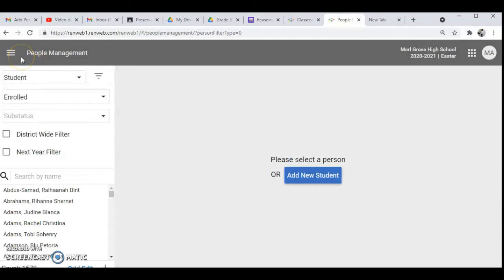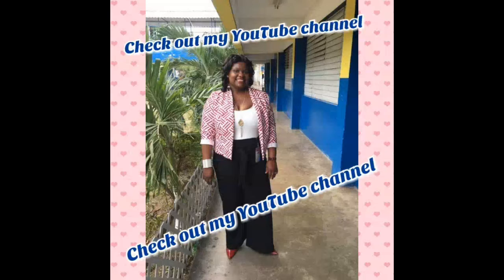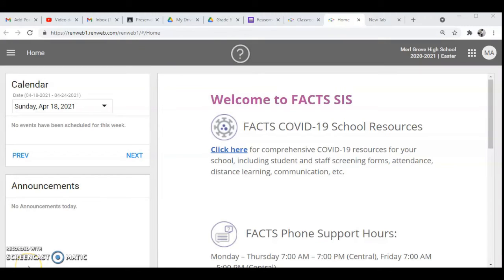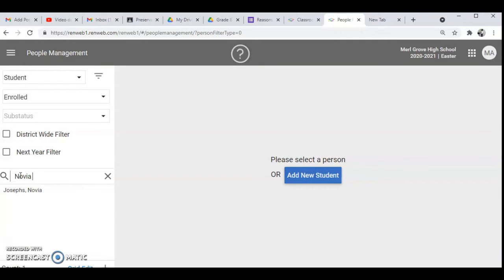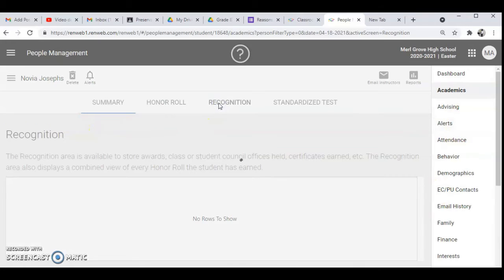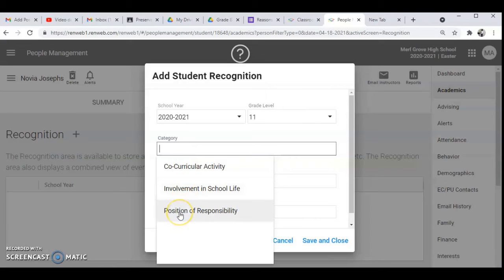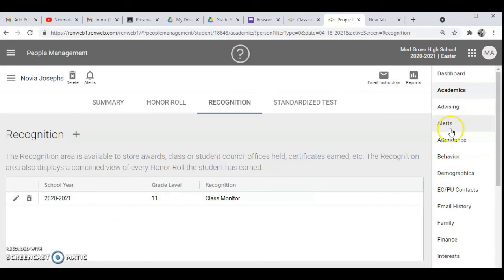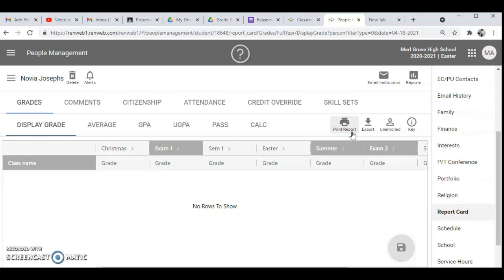Add position & responsibilities in Renweb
Learn how to add responsibilities and position in Renweb for your students report card